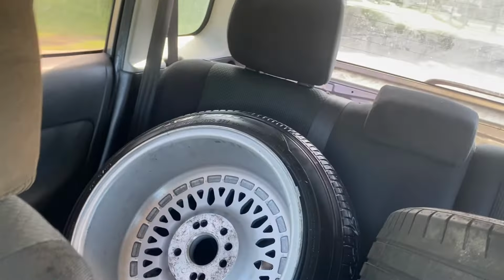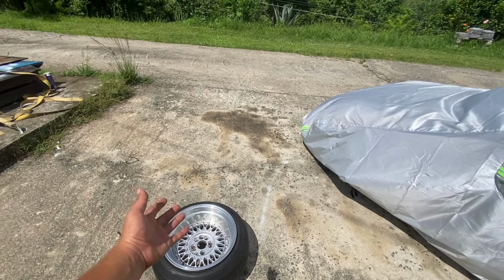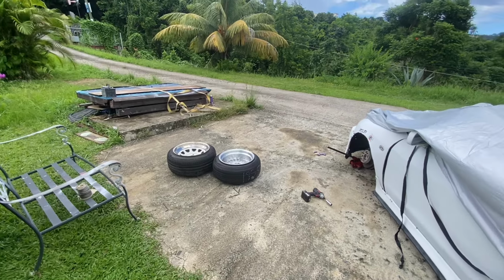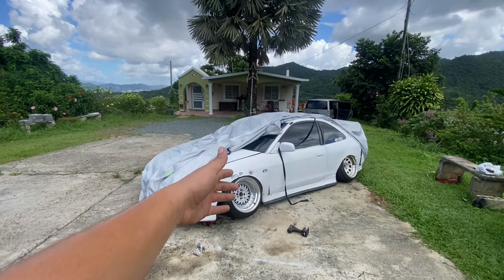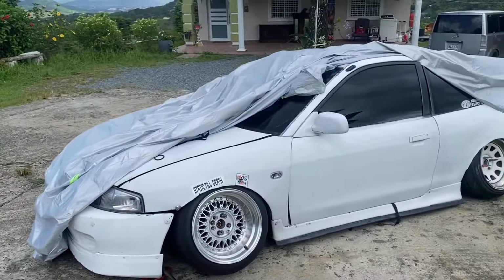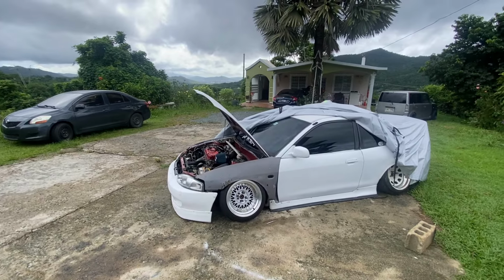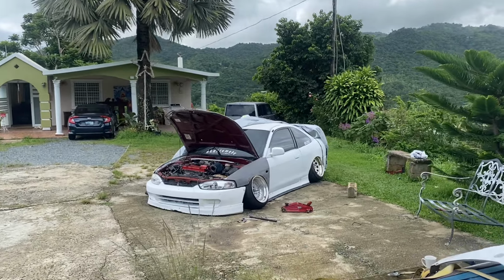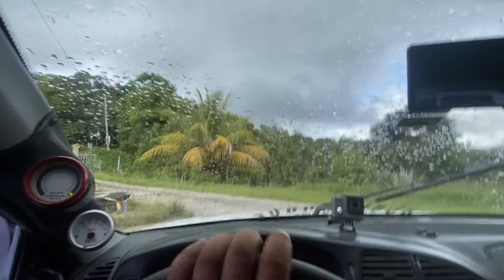FITTING THE NEW WHEELS & WORKING ON THE FRONT FITMENT VLOG 57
- brand / @staticmobz ⭐️